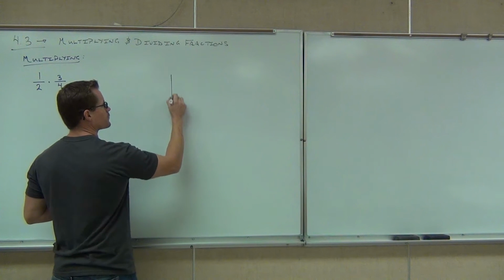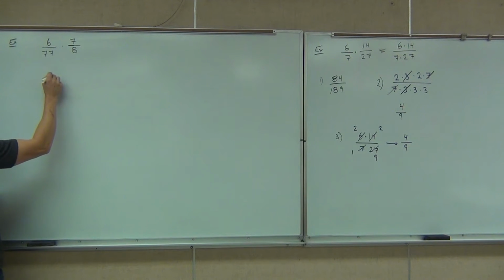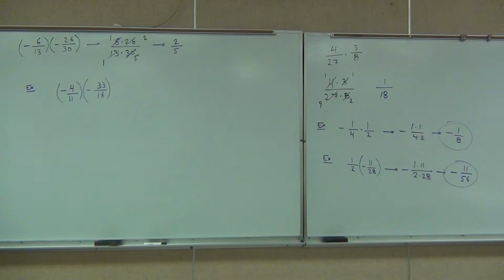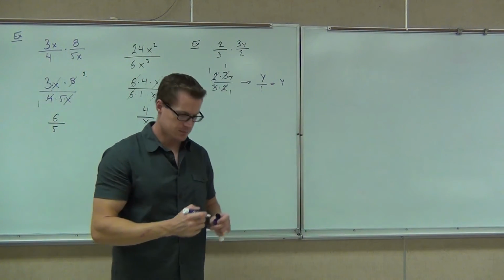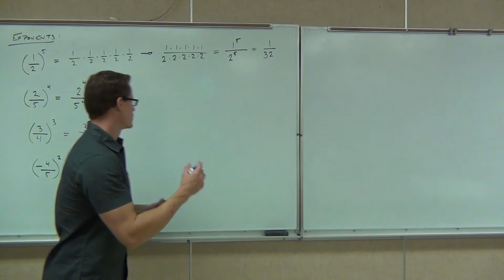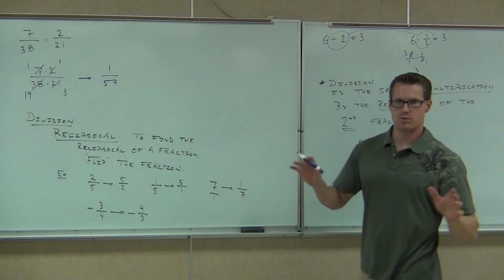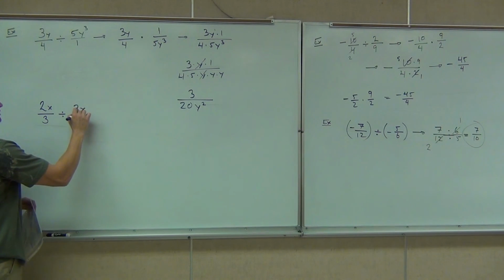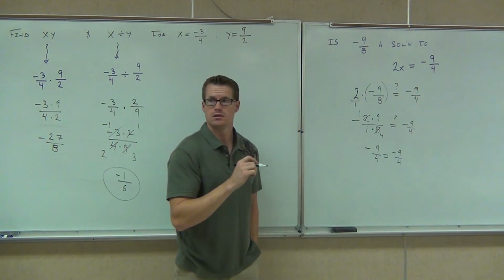Prealgebra Lecture 4.3: How to Multiply and Divide Fractions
Prealgebra Lecture 4.3:  Multiplying and Dividing Fractions